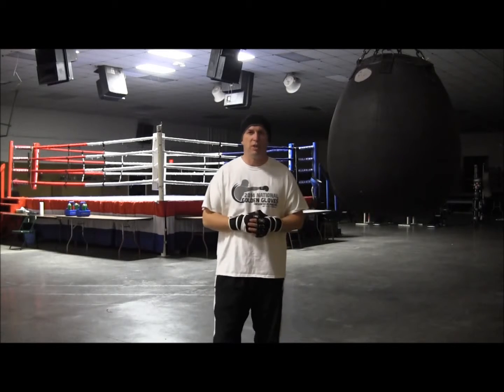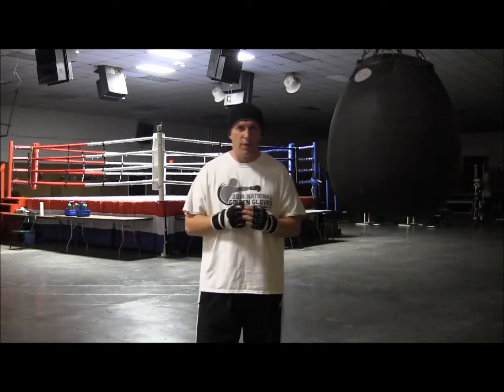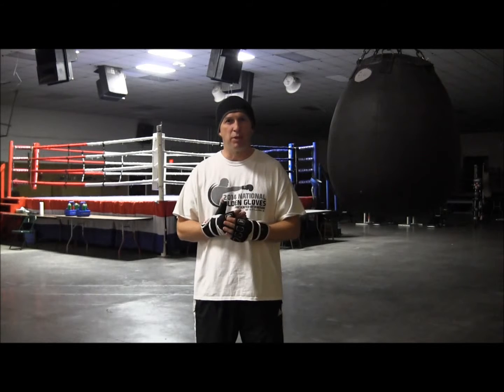Boxing Training - The Uppercut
Nun Fight a cappella -- Paul and Storm at Union Boxing Chapel, London on June 11 2011